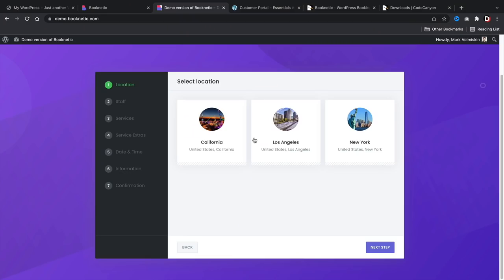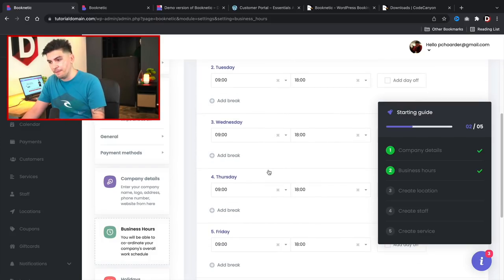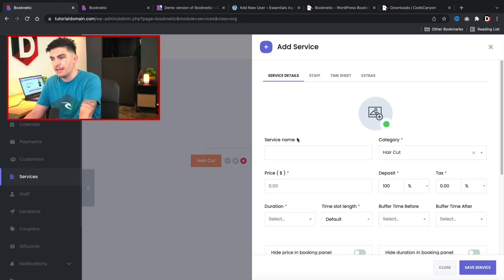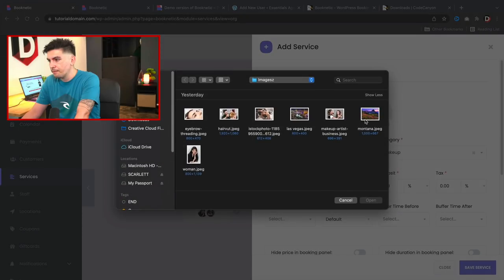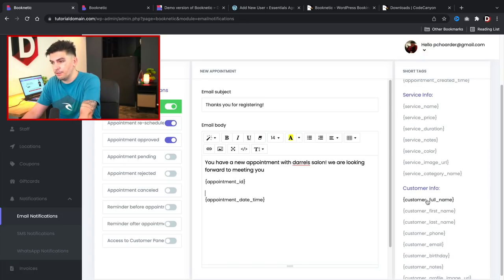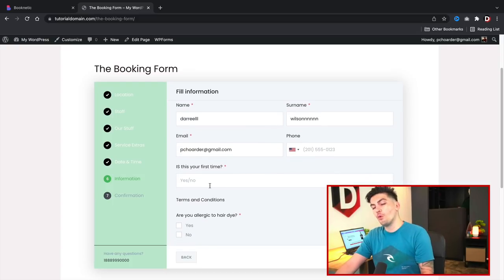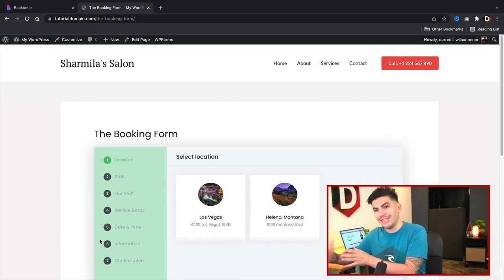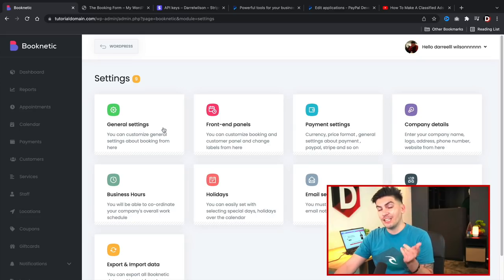How to Make a CLEAN Appointment Booking System with WordPress (Easy and Fast)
Booknetic is an appointment booking plugin that can help you with your booking plugin. If you want to learn how to create a booking website with WordPress, this booking plugin will help you establish a really nice booking form for your WordPress website.

👉👉Important Links

00:00 Start
01:20 Intro
02:56 Plugin
05:50 Setup Wizard
08:49 Add A Location
11:08 Add A Staff
13:07 Add A Services
23:25 Dashboard
26:08 Add A Customer
26:42 Coupons
27:59 Email Templates
31:00 Adjust Color
35:46 Booking Form Overview
39:16 General Settings
45:00 Integrate Payment Gateways
50:07 Quick Closing Overview
51:35 Google Map

If you need help with your WordPress, feel free to visit my